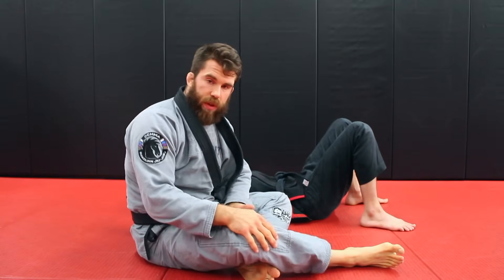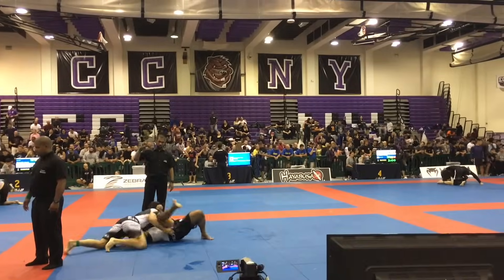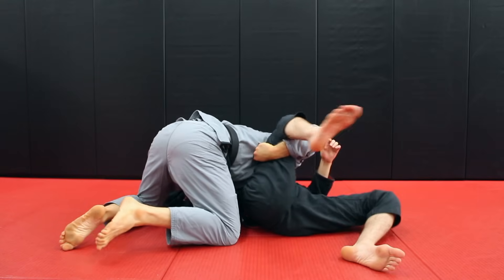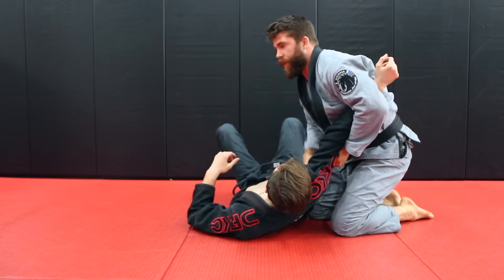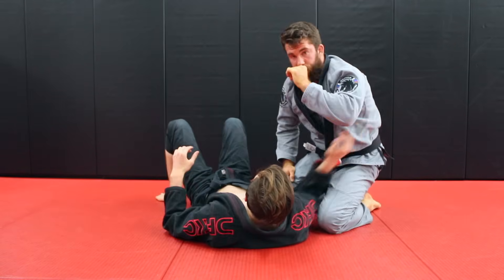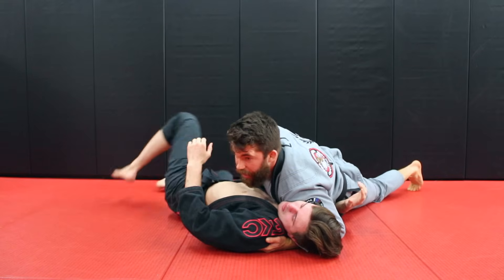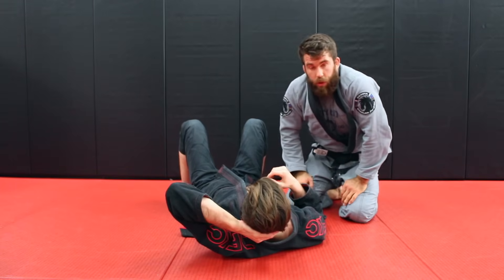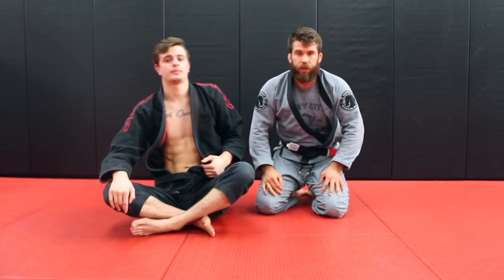How to Hold Side Control Concepts (Hips, Shoulders, Neck)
There are some fairly simple concepts that you can use to effectively hold Side Control. While I don't share all of them. I at least touch on some of the basics in this video.

Starting at the hips and moving up to the shoulders and neck.

In side control you need to have something connected or controlling the hips. Whether that's a regular side control, 100 kilos, kesa gatame, reverse kesa gatame. It all has something that is controlling the hips.

Moving up to the idea of shoulders for side control. If you control the shoulders. You force the back to stay flat. If the person is flat on their back, it will be very difficult to escape. Most escapes from side control in Brazilian Jiu-jitsu involve coming up to the side to imitate the escape.

The last side control concept I share in this video is that of the neck. By controlling the persons face and neck. They are locked in place. If the person is facing away from you and is unable to turn towards you. They will not be able to get their escapes going effectively. At least not by turning towards you.

So if you're looking for some ideas for side control in BJJ. Watch the video and hopefully some of the concepts listed in this video will be helpful to you.